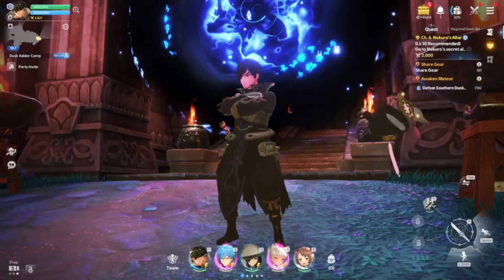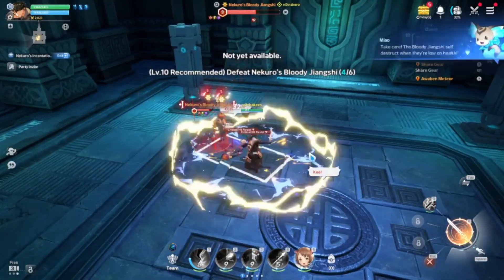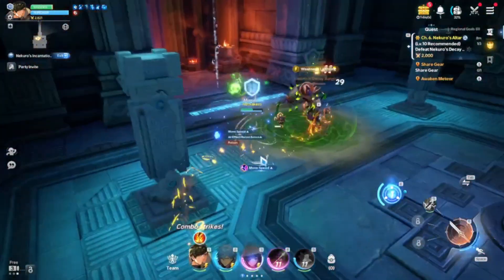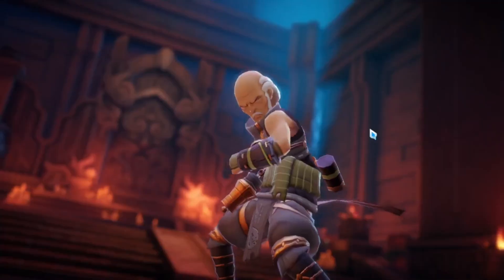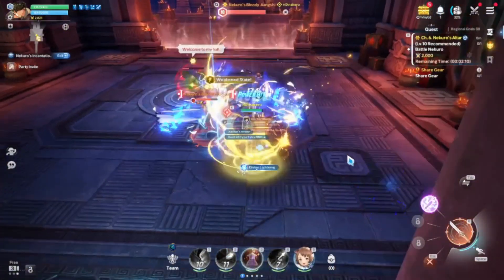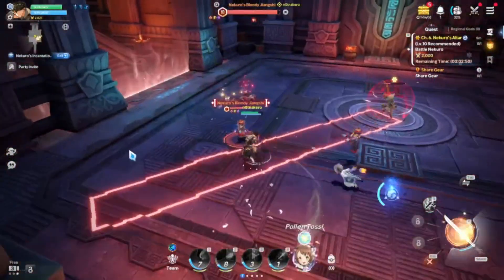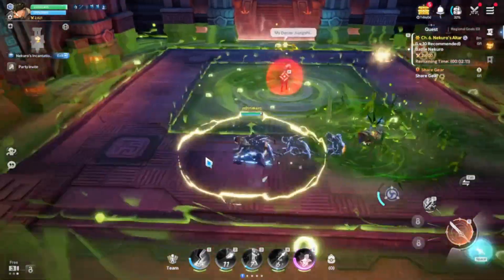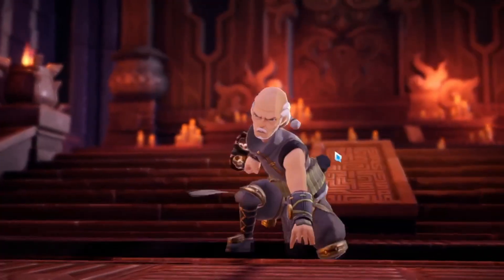호연Hoyeon - Storyline, Gameplay & Combat System - Ch.6.Nekuro`s Altar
Hoyeon -  A Prequel To Blade & Soul
( Cross platform PC/Mobile )

Hoyeon takes us back three years before the events of Blade & Soul. You’ll step into the shoes of Yuki, the last successor of the Goenmon sect, as he embarks on a quest to rebuild his clan. Looks like it has a gripping storyline filled with adventures and challenges.

CODE: 1STWEEKENDOFRELEASE

by QApp
I am killing it in Hoyeon (Hoyeon). Come and I will carry you:

Playstore link ( Need VPN CONNECTED to  Japan, Taiwan, Macau, Hong Kong or South Korea to have access )